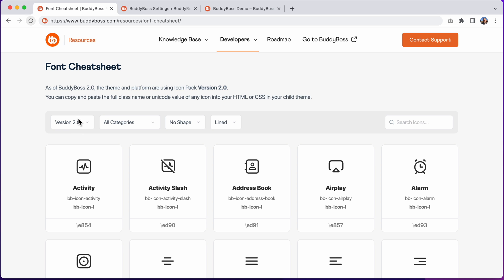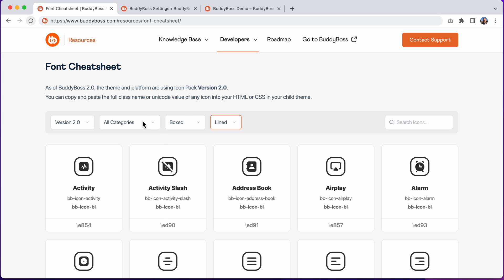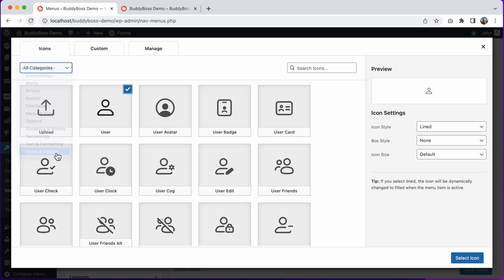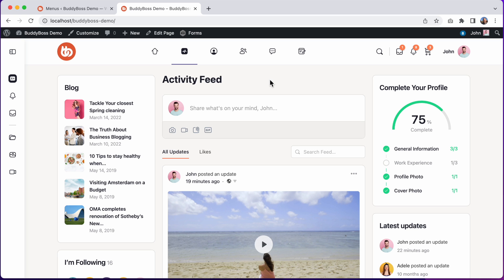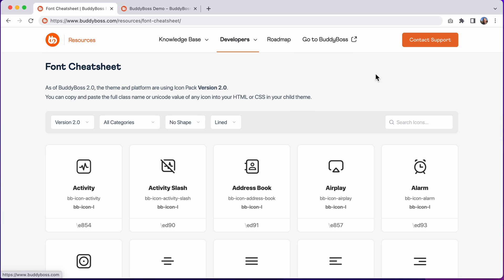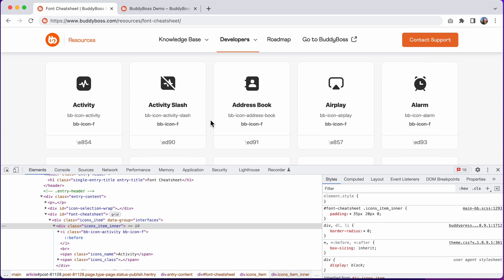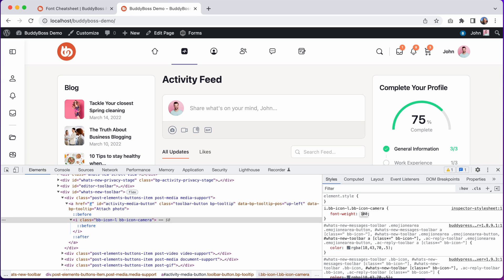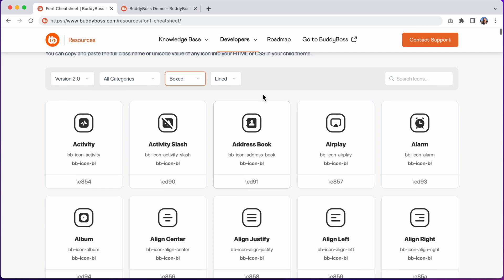The All New BuddyBoss 2.0 Icon Pack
In this tutorial you will learn you how to use the brand new BuddyBoss Icon Pack. In BuddyBoss 2.0 we have introduced an all new icon pack, with almost 500 icons, with each icon having 6 variations.

TIMESTAMPS
00:00 - Introduction
01:41 - Icon Picker in Menus
03:05 - Legacy 1.0 Icons
03:58 - Developer Resources